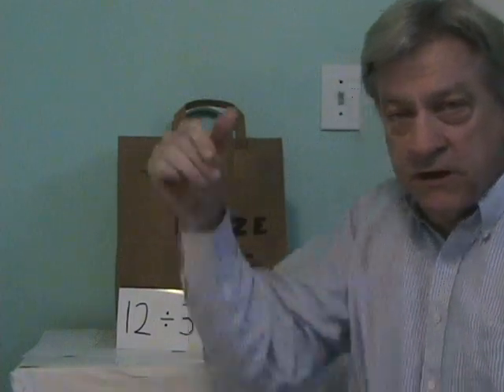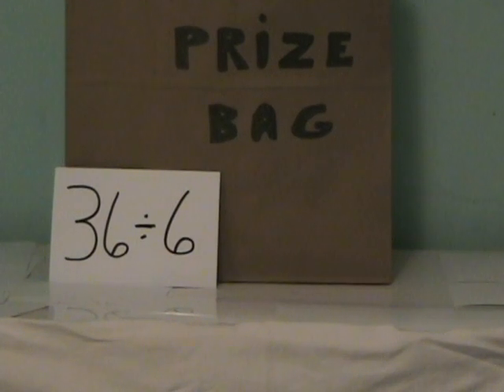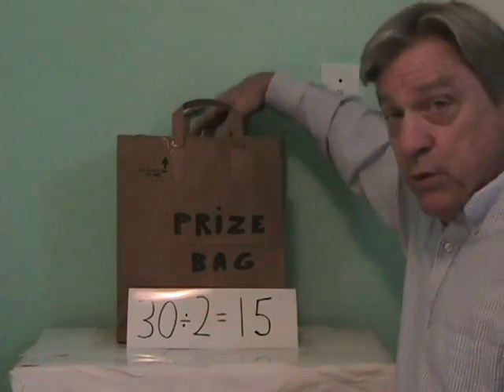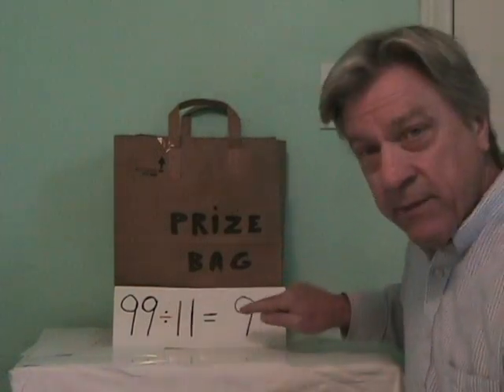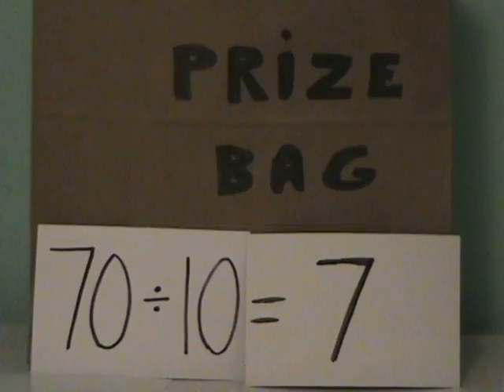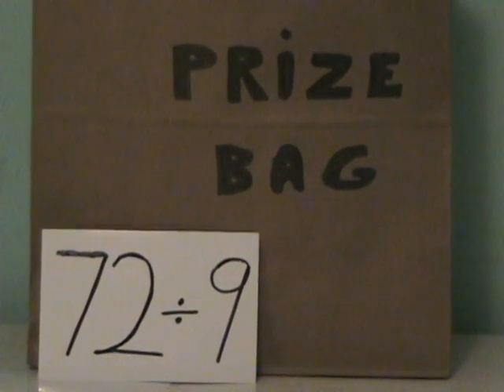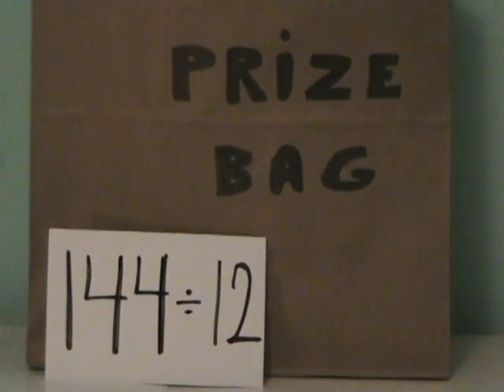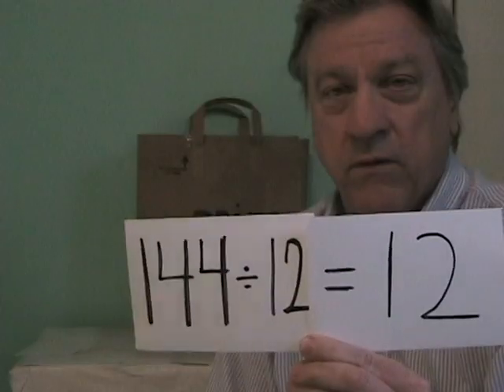Division Flash Cards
Give each student a whiteboard (or paper) to write down their answers. Let them try to win the prizes.